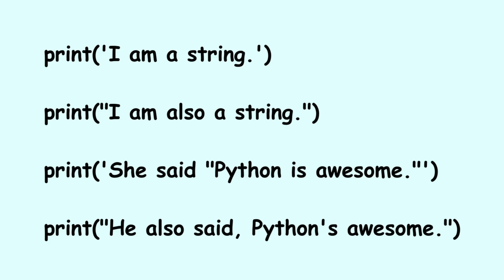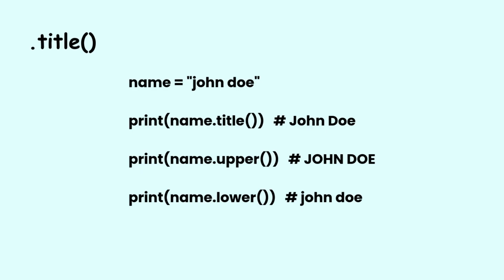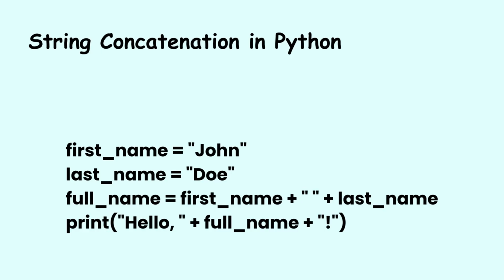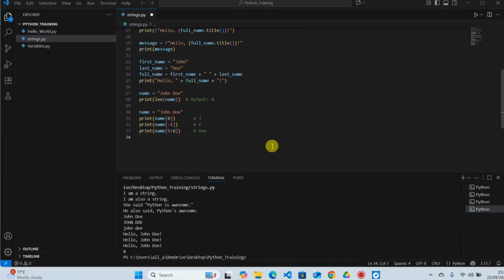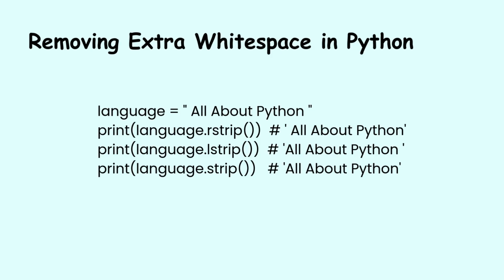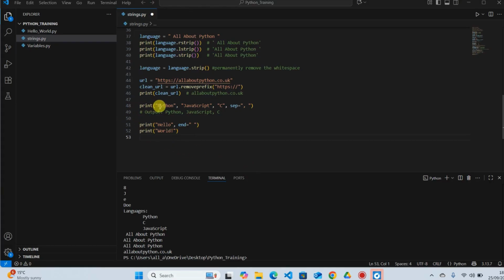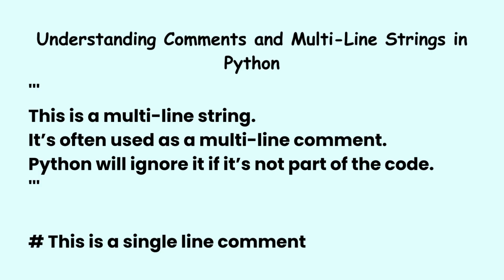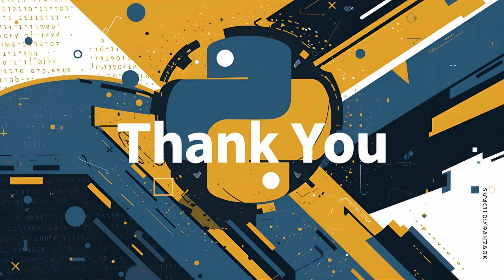Mastering Strings in Python: A Beginner’s Guide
Learn Python Strings the Easy Way! In this beginner-friendly tutorial, we’ll break down everything you need to know about strings in Python—what they are, how to use them, and why they matter. Whether you're just starting out or brushing up your skills, this video will guide you through:

✅ How to create and manipulate strings
✅ Common string methods and examples
✅ Tips for writing clean, readable code

🎧 Follow along with real code examples and pause anytime to practice.

📌 Perfect for beginners, students, and anyone curious about Python programming.